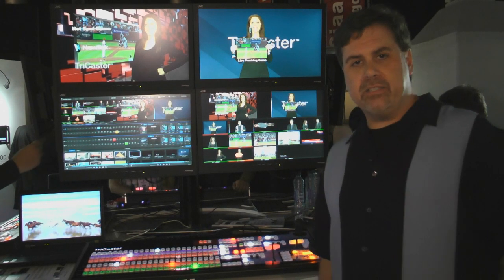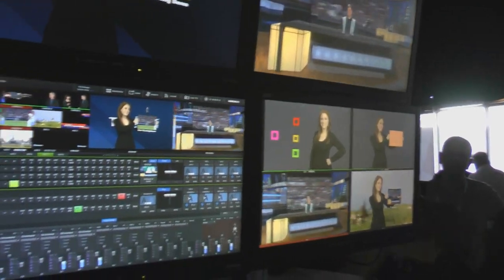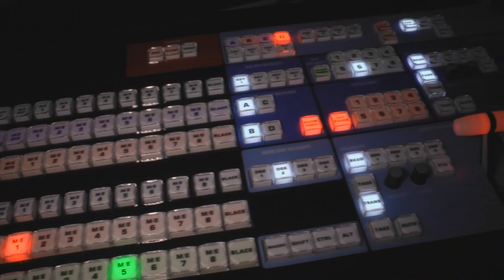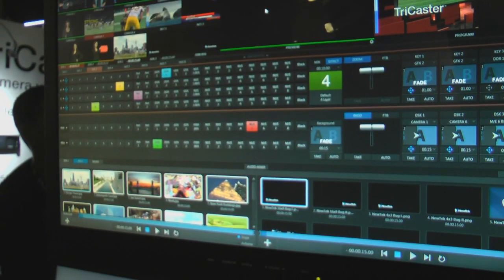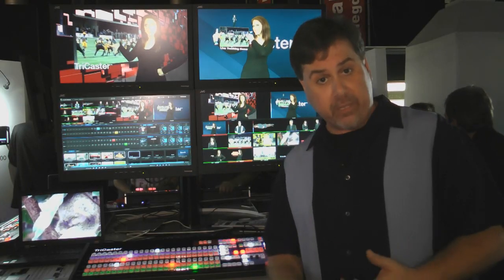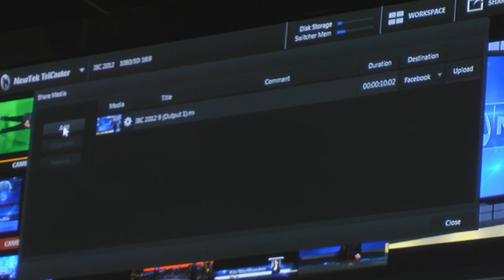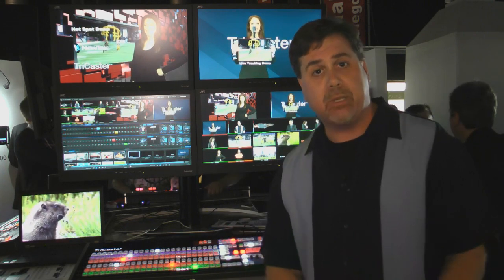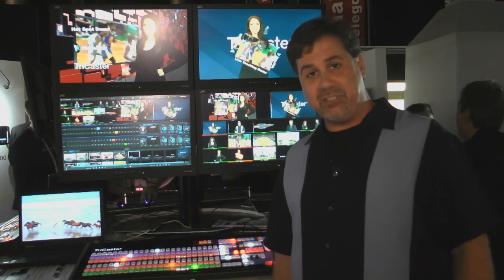NewTek@IBC2012 -Quick Look at TriCaster 8000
A quick look at the TriCaster 8000.